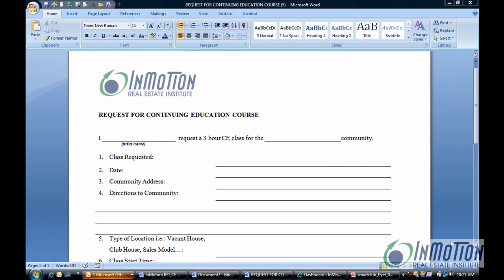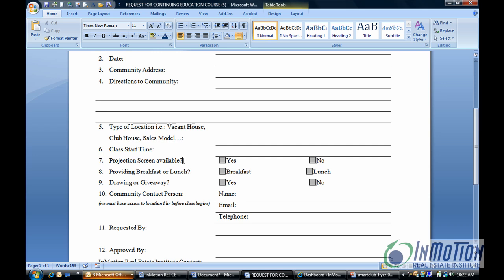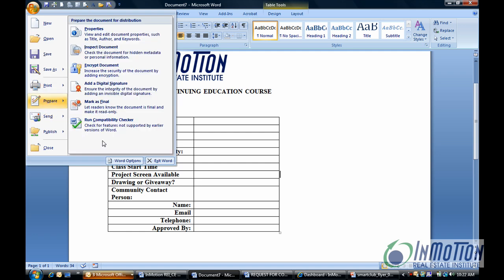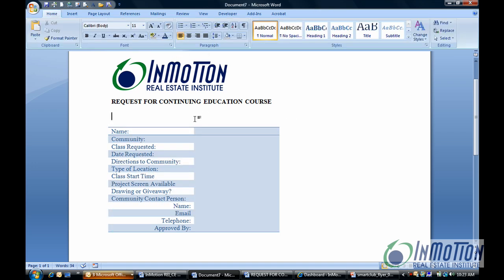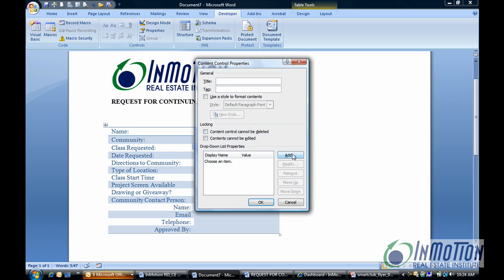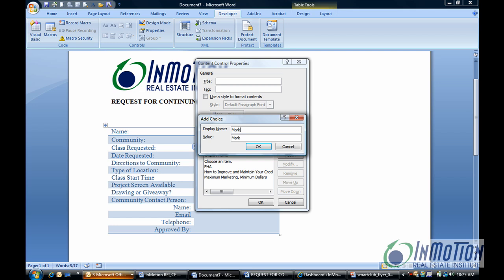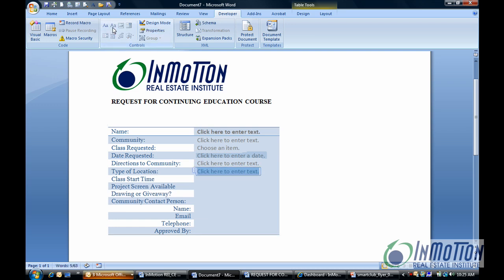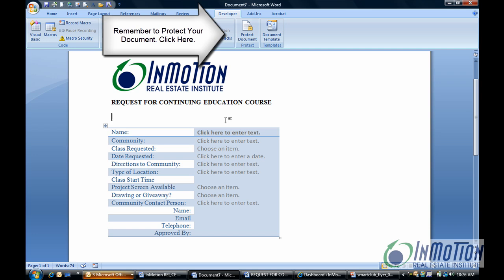How to Create a Form in Microsoft Word 2007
| This quick video tutorial shows you how to create a form in Microsoft Word 2007.